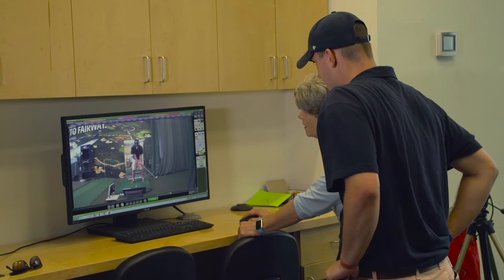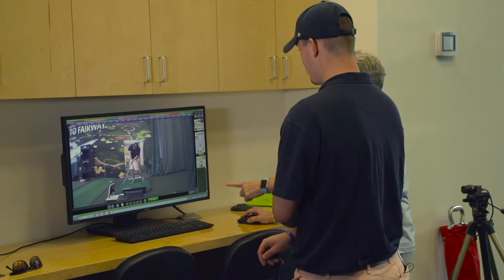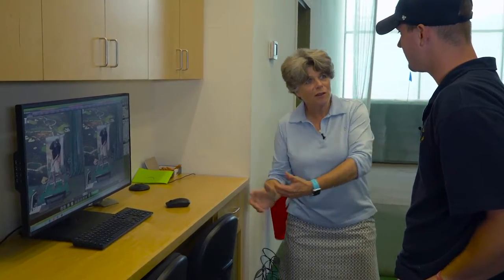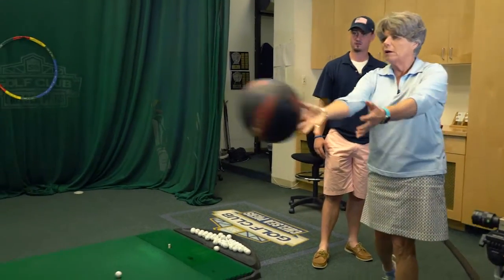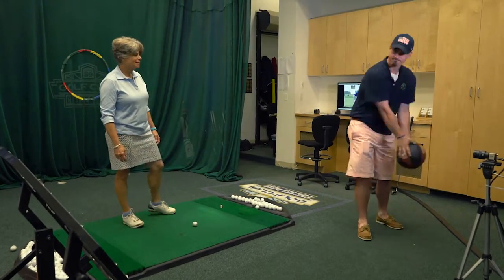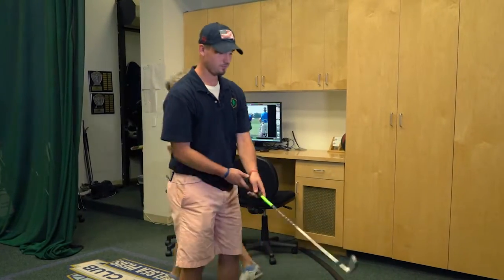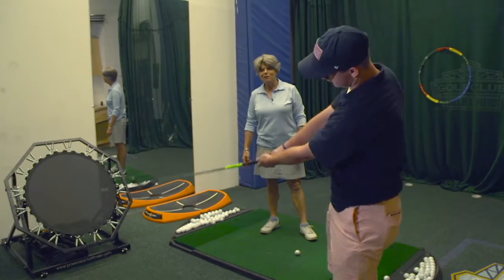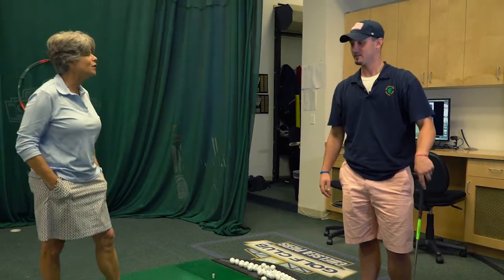Be An Athletic Golfer Instead Of An Athletic Person Playing Golf w/ Marjorie Jones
Marjorie Jones is the head professional at the Chelsea Piers Golf Academy in New York. Instead of being an athletic person who plays golf, be an athletic golfer with this swing tip!